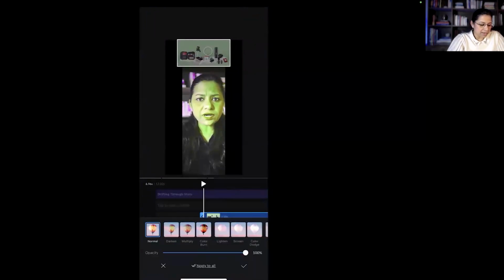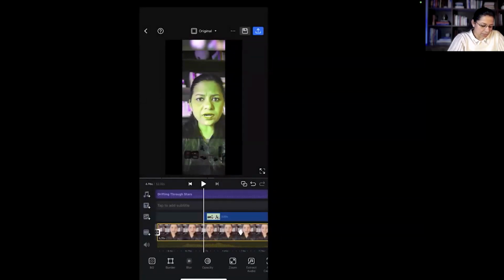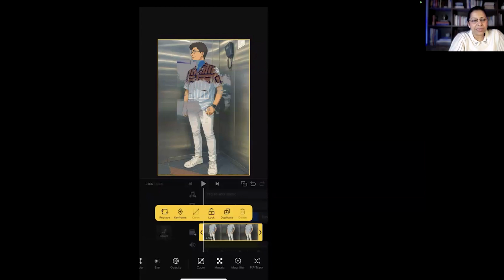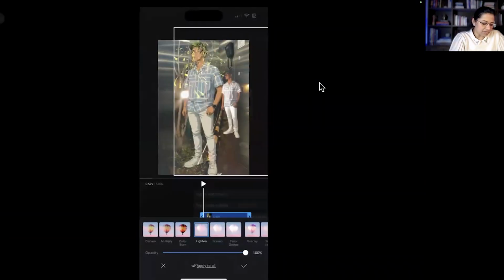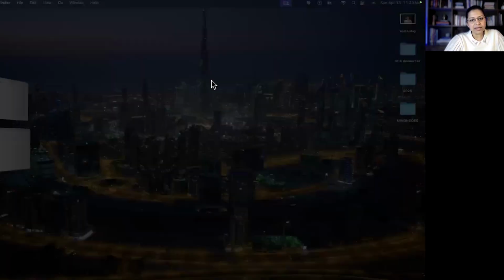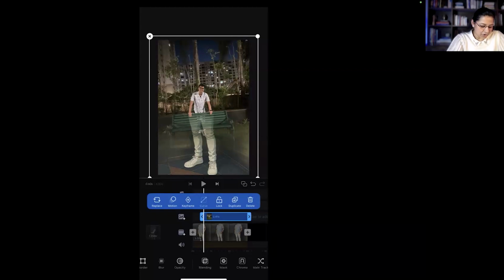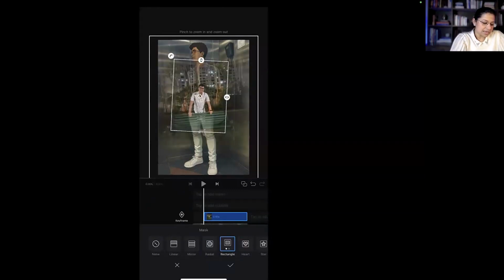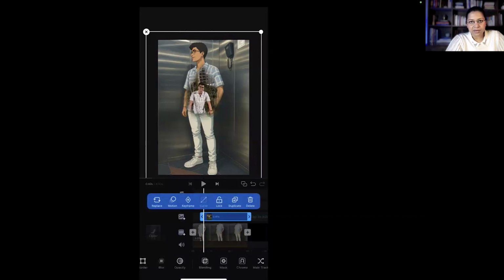Want to edit professional-quality videos using just your phone? | Sanghamitra Sabat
In this detailed VN App tutorial, you’ll learn how to:

🎥 Import and trim clips
🎞️ Add smooth transitions and text
🎨 Use filters, effects & speed control
🔈 Add music and voiceovers
📤 Export videos in the best quality

This is your go-to video editing guide — perfect for coaches, creators, influencers, and entrepreneurs looking to level up their content game (without hiring an editor).

Who I am:

I’m Sanghamitra Sabat, business coach and founder of the Digital Changemakers Academy. With a background as an ex-director at TATA, I’ve helped over 400+ coaches, consultants, and service-based entrepreneurs build powerful personal brands, launch digital products, and attract high-paying clients all by turning their story into strategy.

This video will be very useful if you are searching for the below:

How to build a powerful personal brand online
How to attract high-paying coaching or consulting clients
How to use storytelling to grow your brand authority
How to create content that converts viewers into buyers
How to get consistent leads from Instagram & LinkedIn
How to design a client-attracting brand ecosystem
How to make reels that increase visibility and trust
How to build a digital business from your story
How to automate lead generation with content
How to create a content calendar that attracts clients
How to master video confidence as a coach or consultant
How to make your brand stand out in a crowded market
How to turn your knowledge into a digital course
How to earn 1L+ per month with your personal brand
How to start video marketing if you’re camera-shy